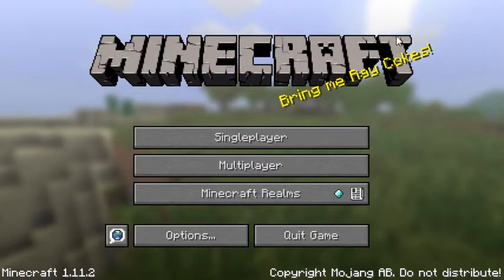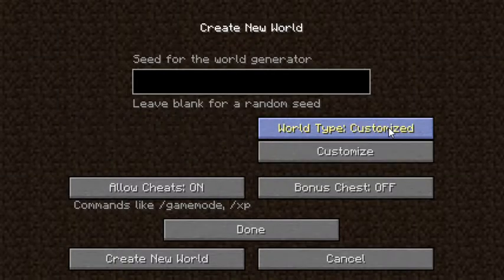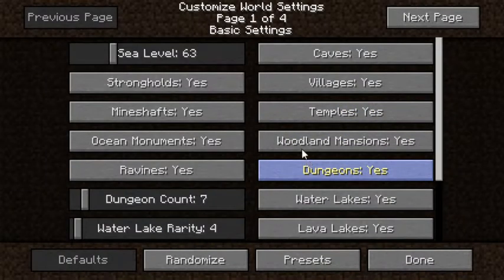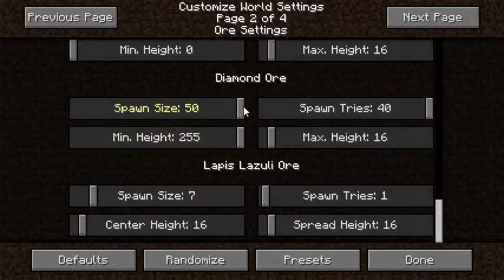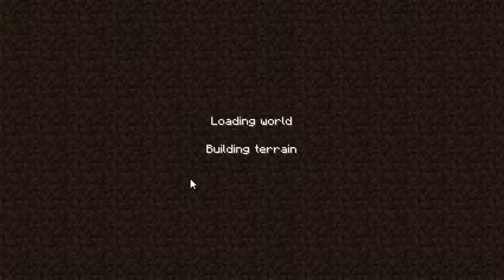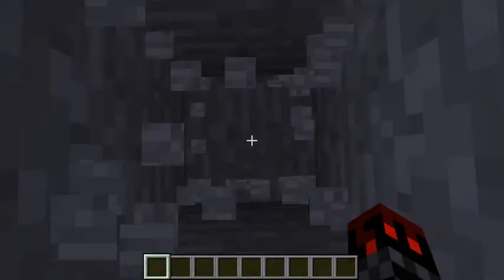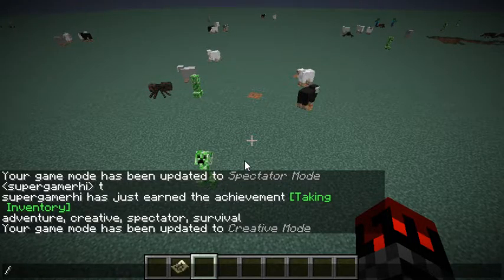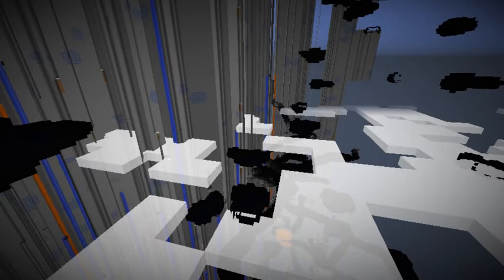the coolest minecraft world ever